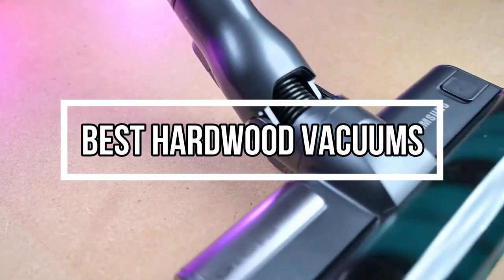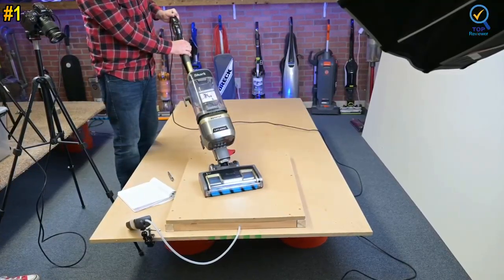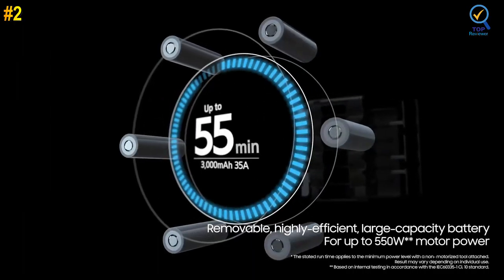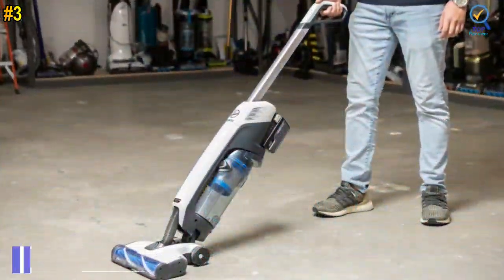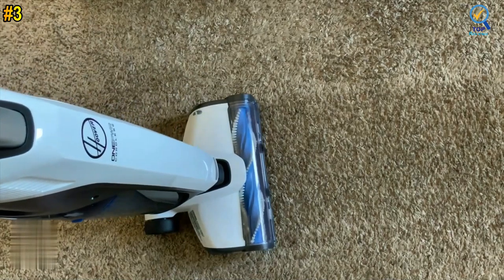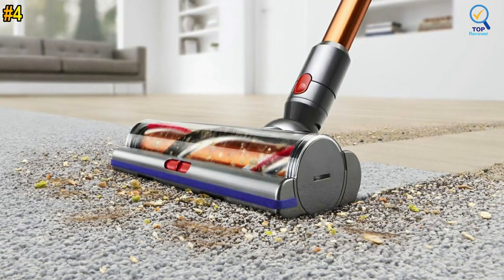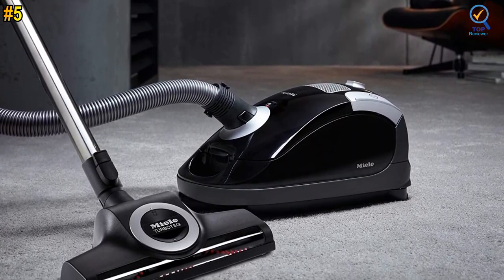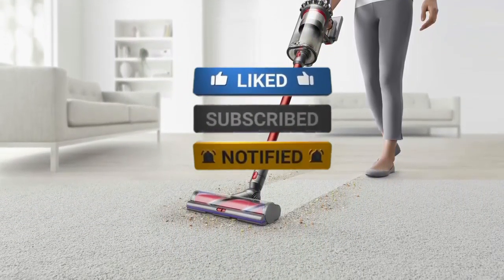Best Hardwood Vacuums 2023 | Top 5 Best Vacuums for Hardwood Floors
In this video, we are going to reveal the Best Hardwood Vacuums on Amazon of 2023

1. Shark LA502 Rotator Lift Away ADV DuoClean

2. Samsung Jet 90 Stick Cordless Vacuum Cleaner

3. Hoover ONEPWR Evolve Pet Cordless Vacuum Cleaner

4. Dyson V11 Torque Drive Cordless Vacuum Cleaner

5. Miele Compact C1 Turbo Team Bagged Canister Vacuum